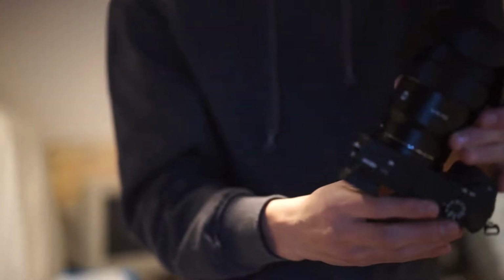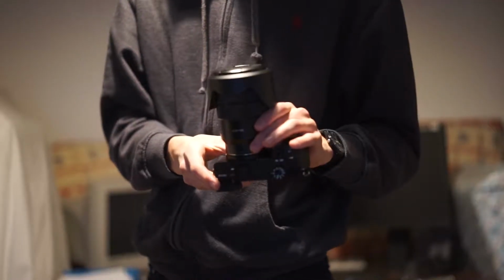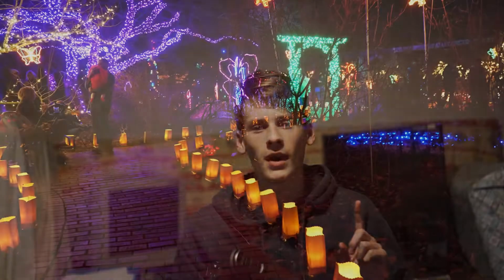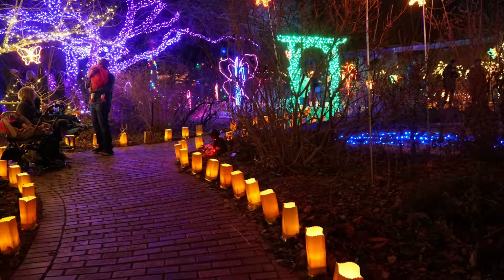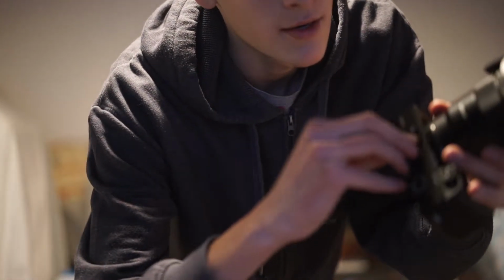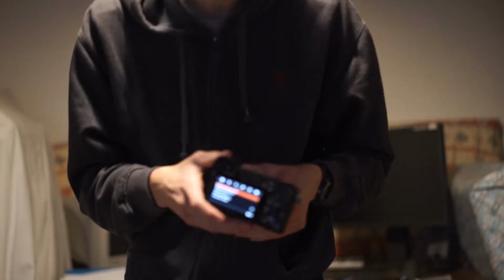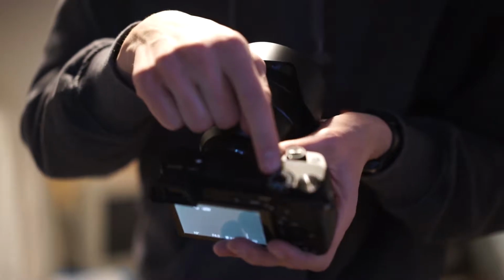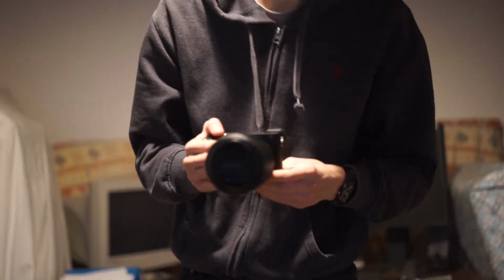Sony Alpha a6300 REVIEW